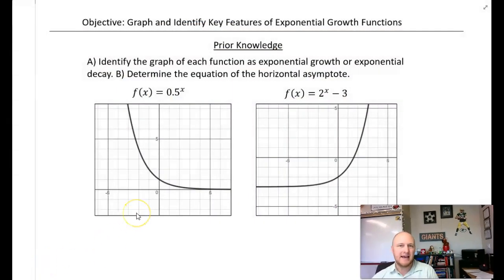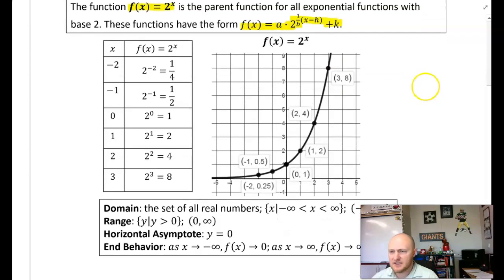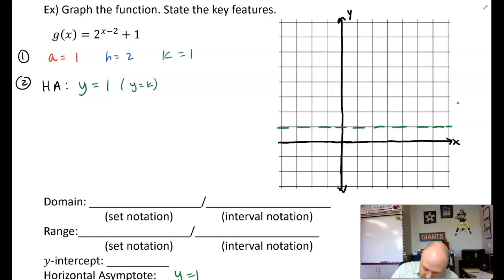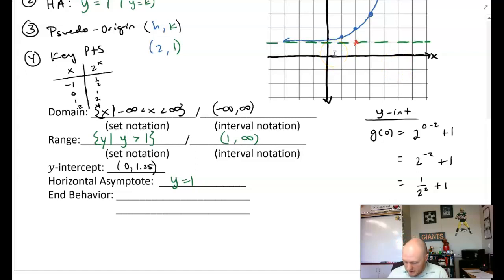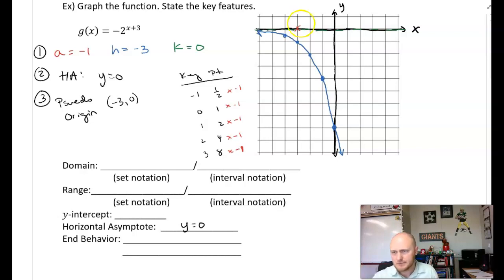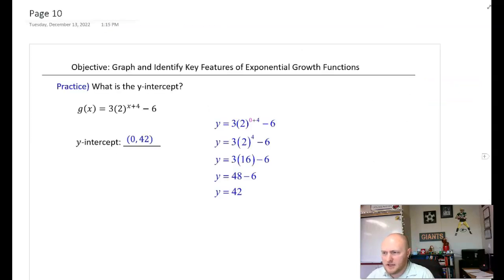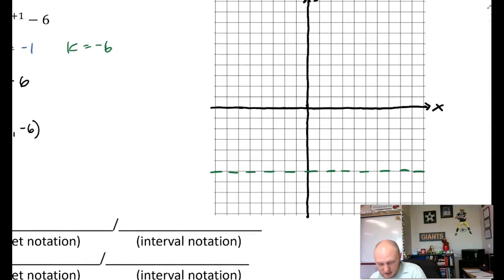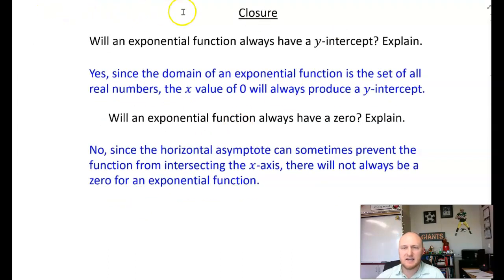Accelerated Math 3 | 8-1 Graphing Exponential Growth Functions (Base 2 and 10)